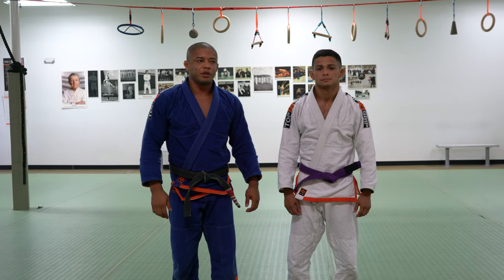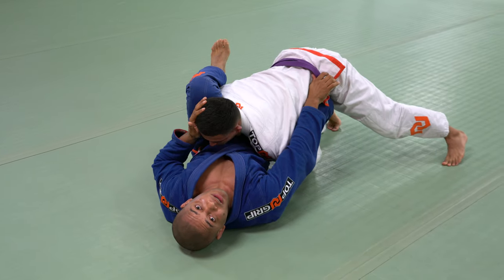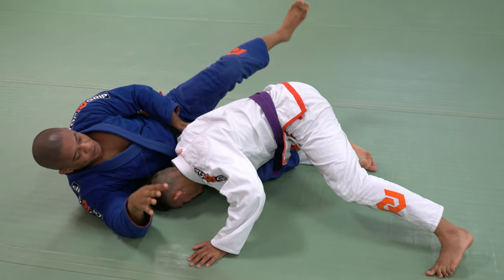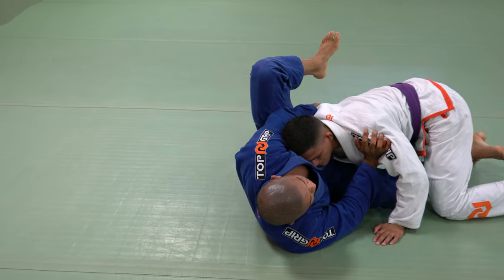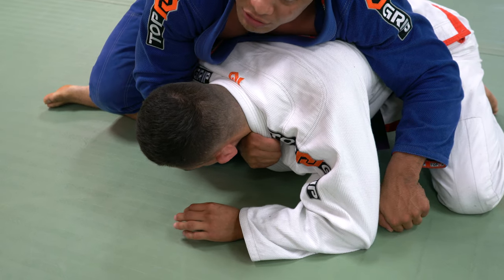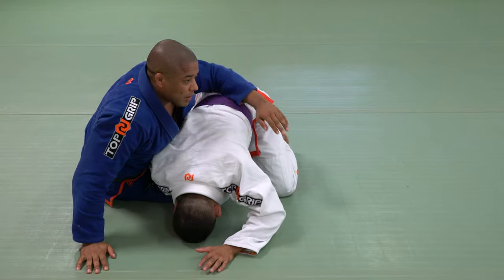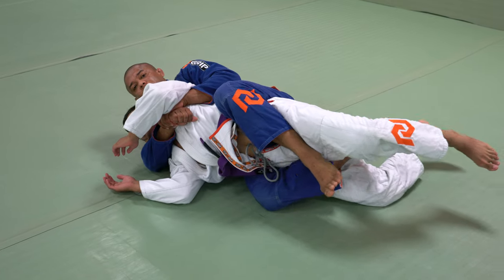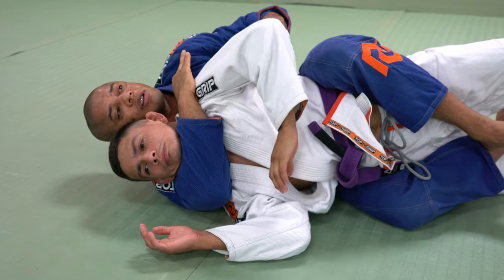Under Over Hook pass prevention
Hello everyone! In this video, i'm demonstrating how to prevent the Under Over Hook pass.
I hope you enjoy this video and share with your training partners.